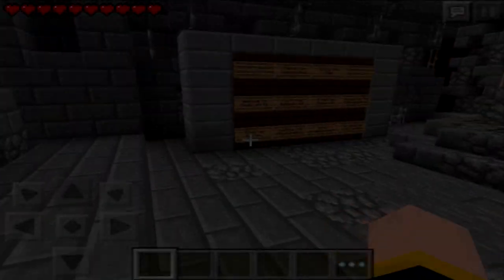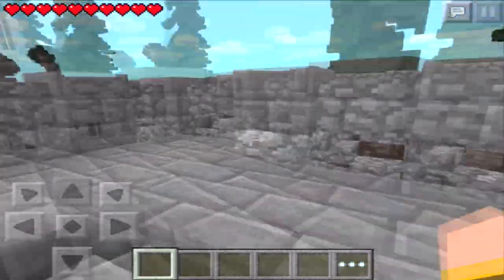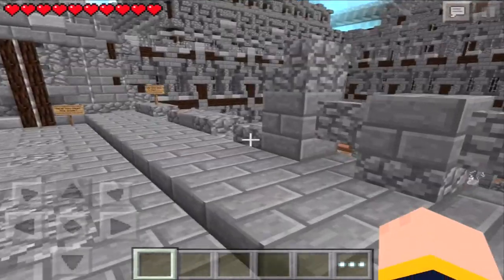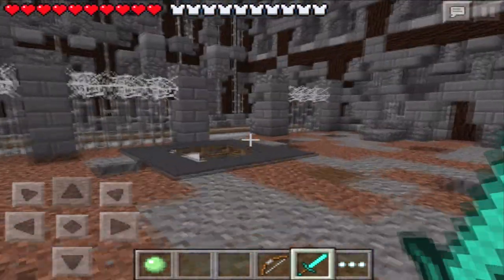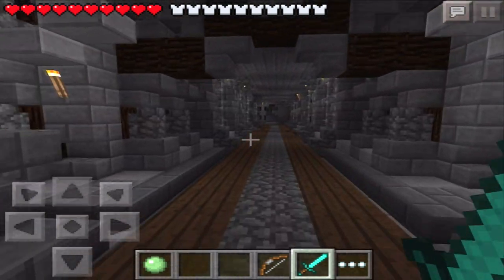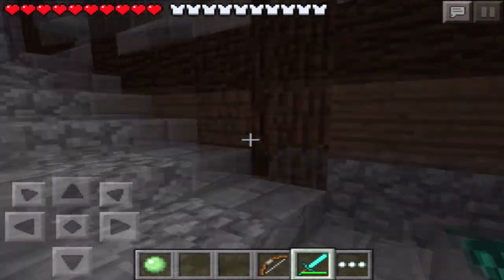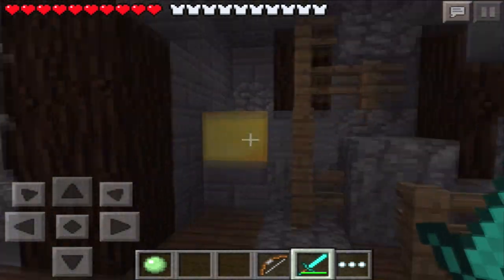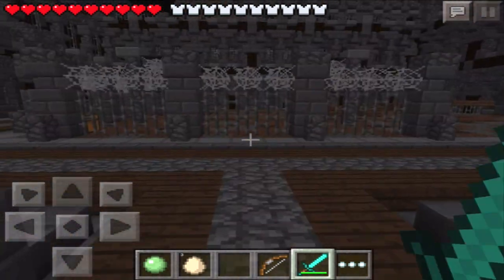Minecraft Pocket Edition : Cops N' Robbers 4.0